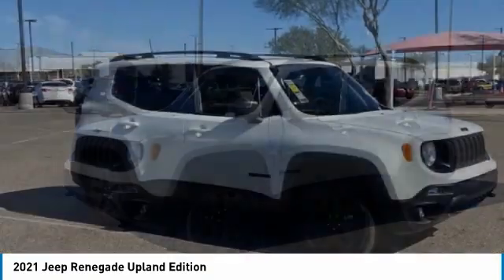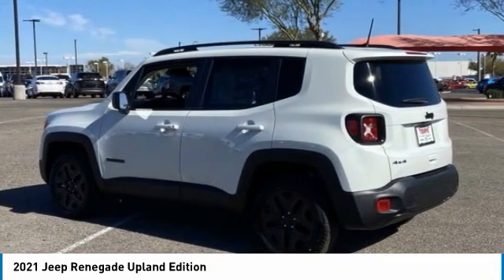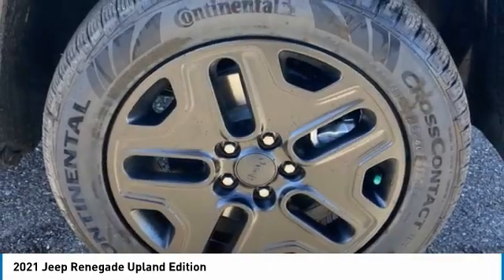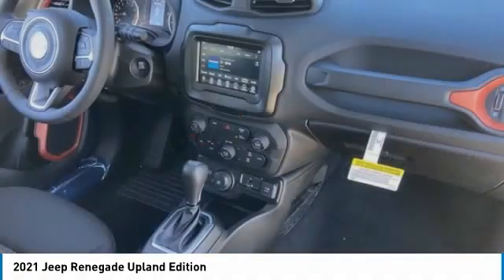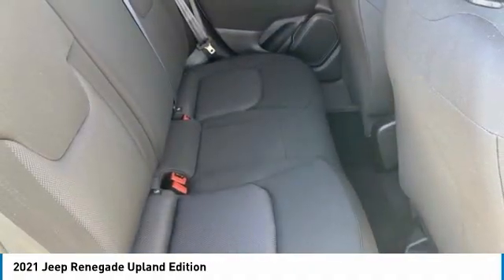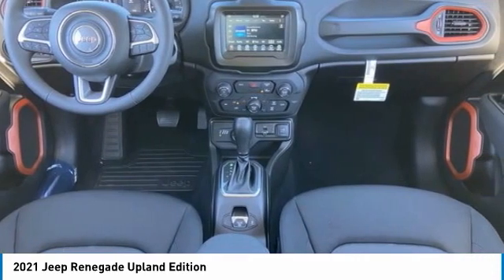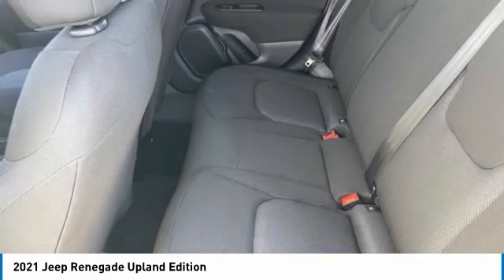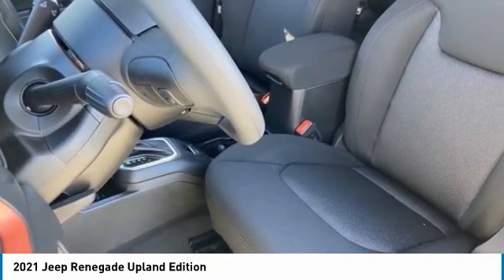2021 Jeep Renegade MJ4056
2021 Jeep Renegade Sport 21/29 City/Highway MPG Price includes: $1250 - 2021 National Retail Consumer Cash 21CM1. Exp. 01/31/2022 $500 - Chrysler Capital 2021 Bonus Cash 20CM5. Exp. 01/31/2022.